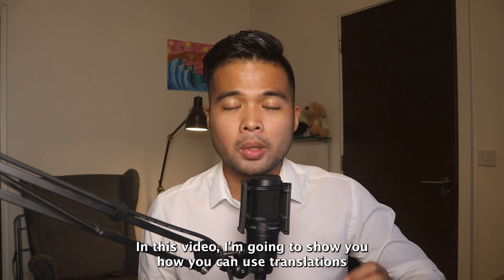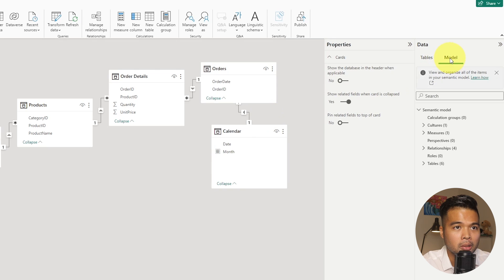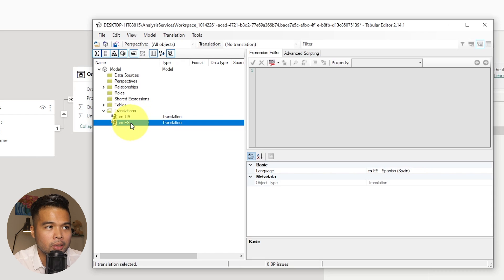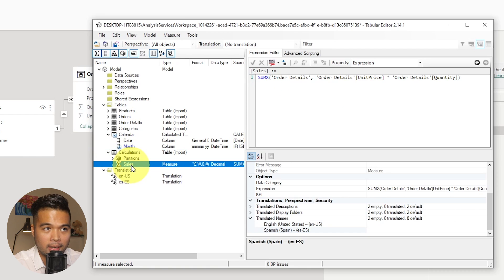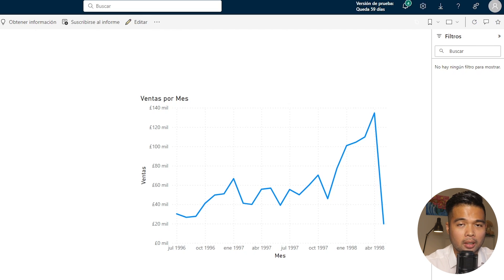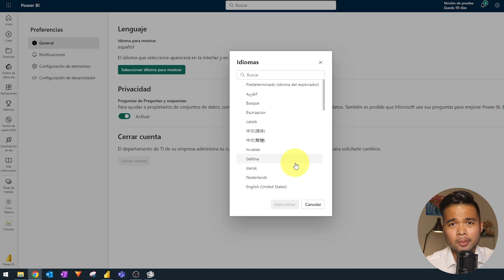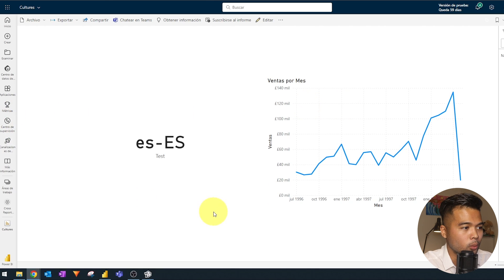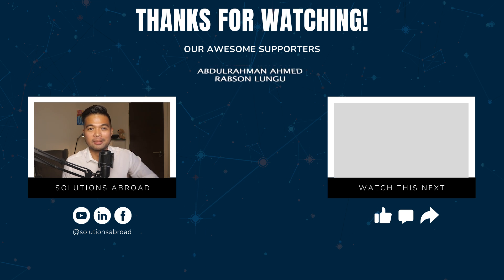How to use CULTURES and USERCULTURE for AUTO TRANSLATIONS // Beginners Guide to Power BI in 2023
In this video were going to go through how you can use cultures to easily translate your semantic model items in Power BI

🕓 TIMESTAMPS
0:00 - Intro
02:01 - Adding new Cultures / Translations
06:05 - Previewing translations
09:05 - USERCULTURE (Premium Only)